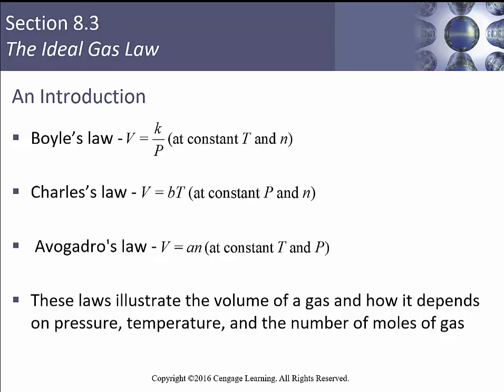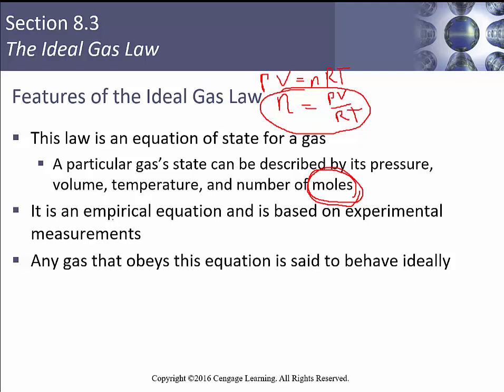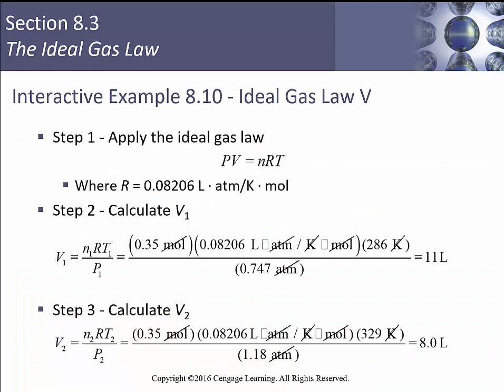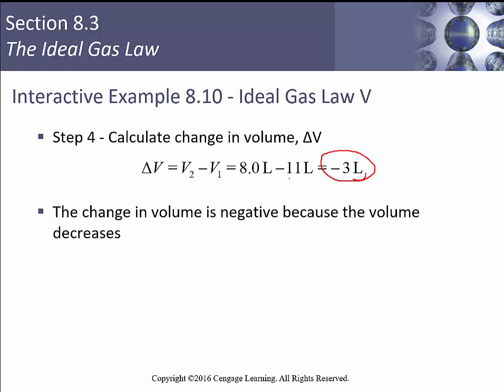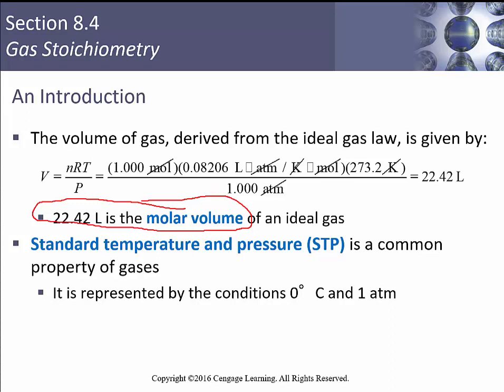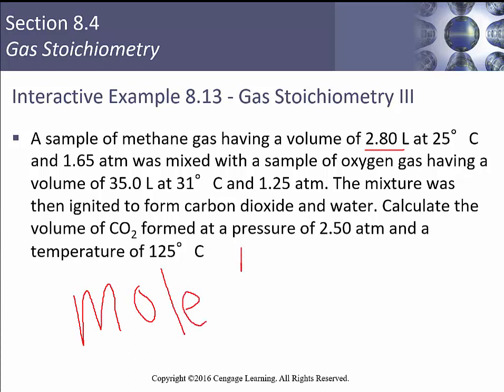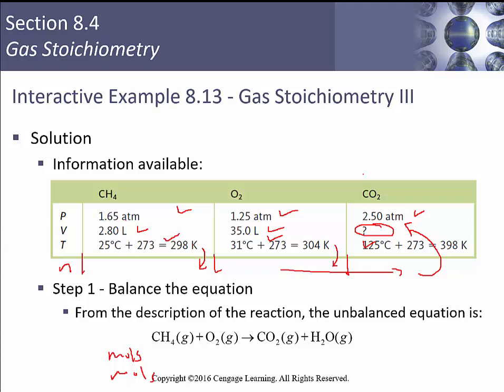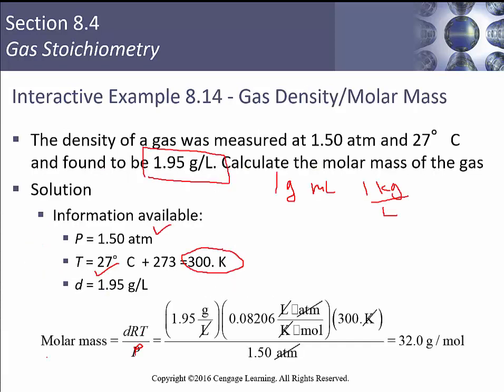Chem 120 Su 2021 Chapter 8 part 3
Chapter 8.3-8.4
Ideal Gas Law
Gas Phase Stoichiometry